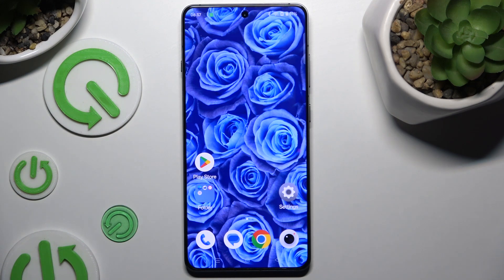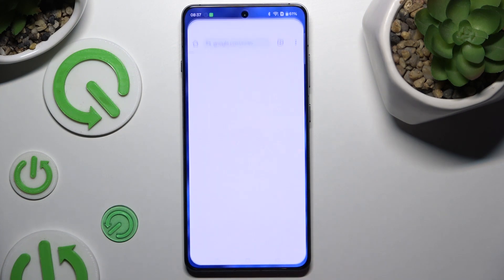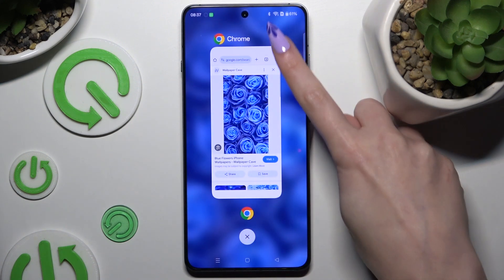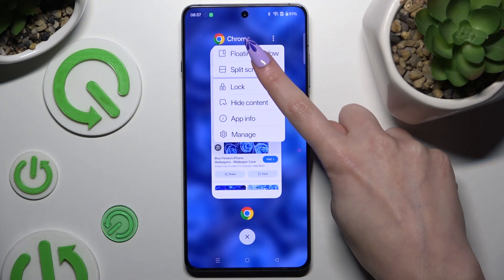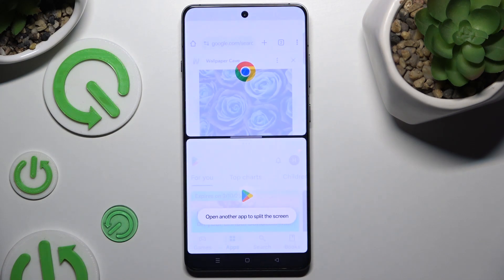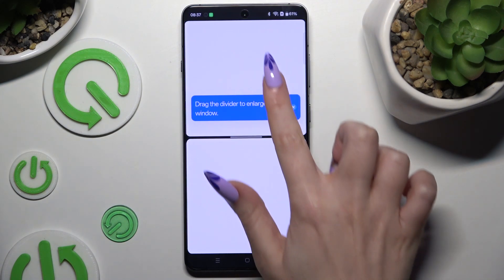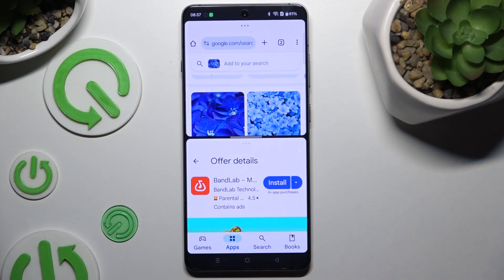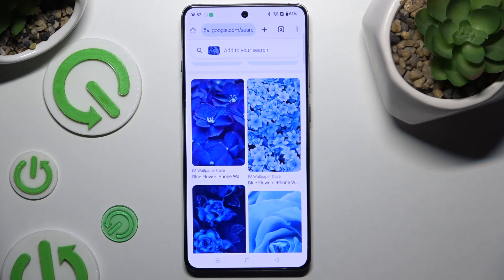How to Open Apps in Split View on OnePlus 13R – Multitask Efficiently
If you’re wondering how to open apps in split view on your OnePlus 13R, this guide is perfect for you! In this video, we’ll show you the easy steps to enable and use split view mode, allowing you to multitask seamlessly. So, let’s follow all the shown steps and open apps in split view on OnePlus 13R!

How to open apps in split view on OnePlus 13R? How to use split screen on OnePlus 13R? How to multitask with split view on OnePlus 13R?